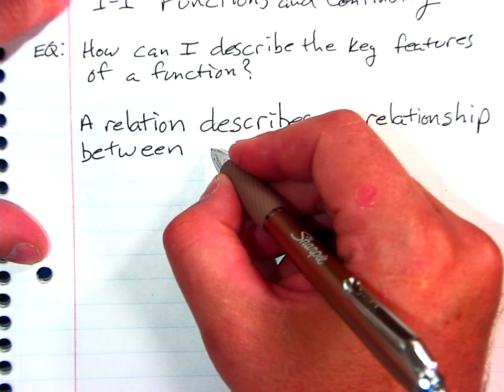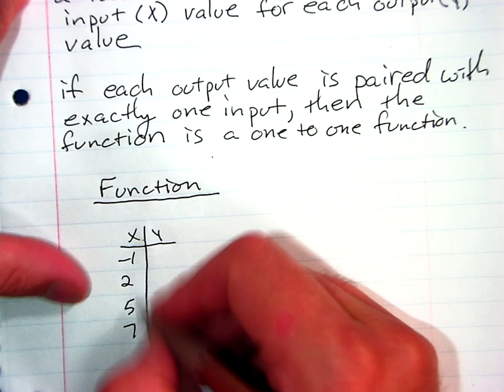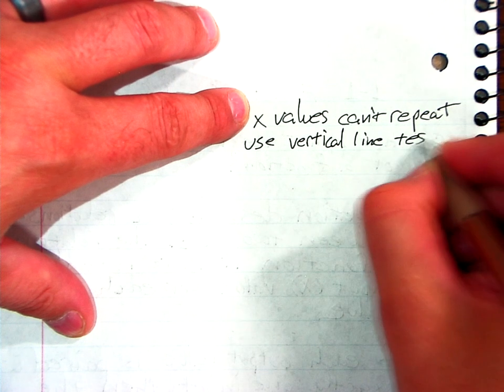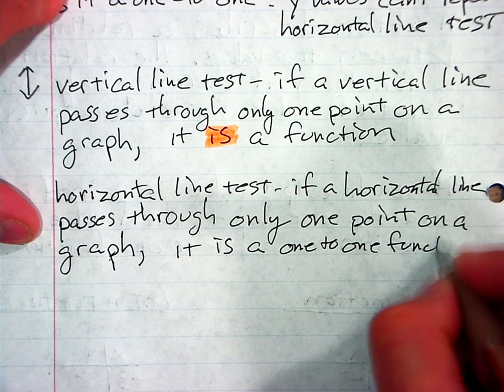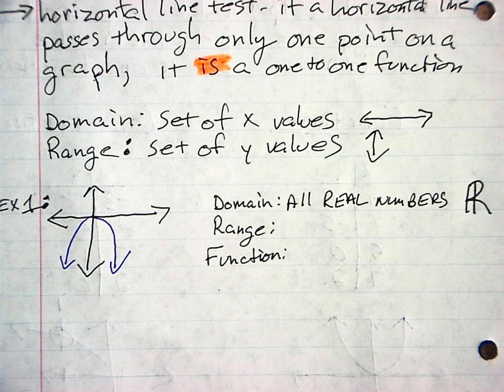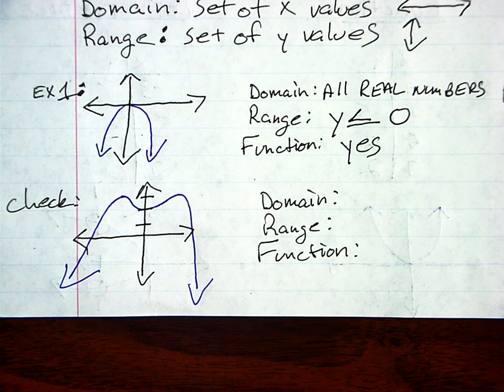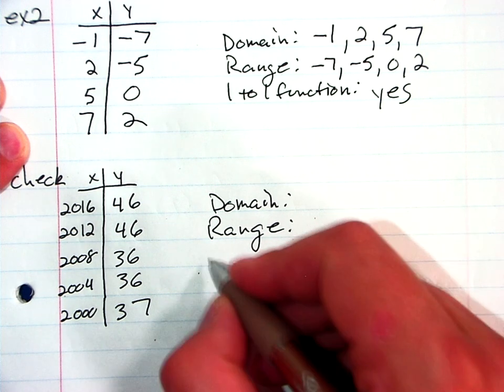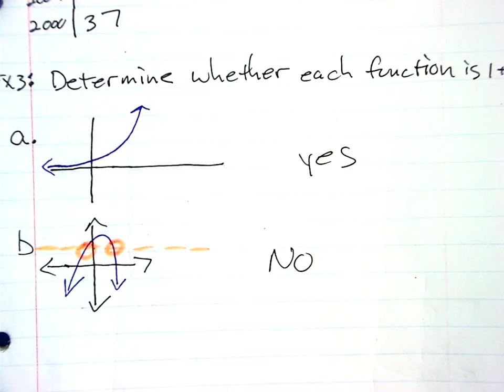1- 1 alg 2 Notes part 1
Part 1 Notes on 1-1